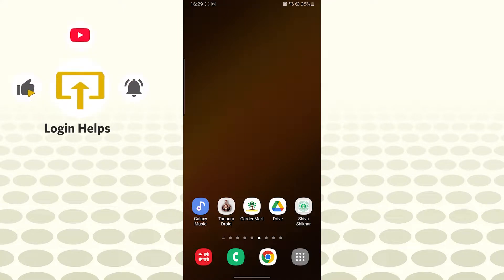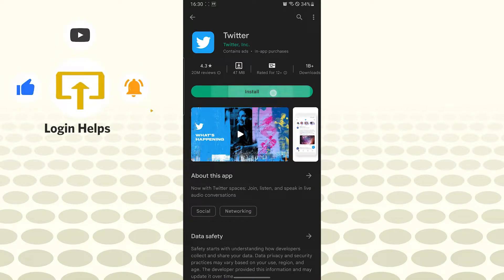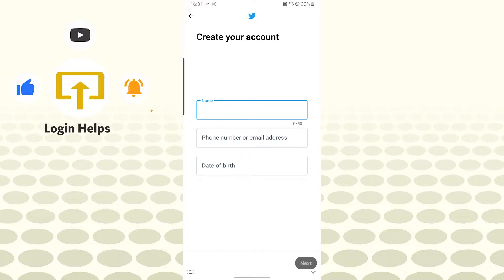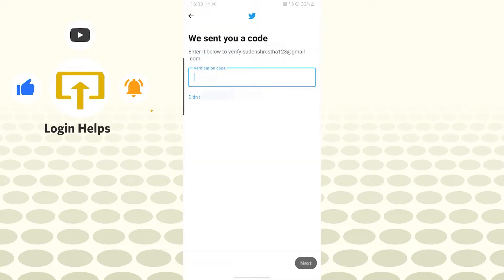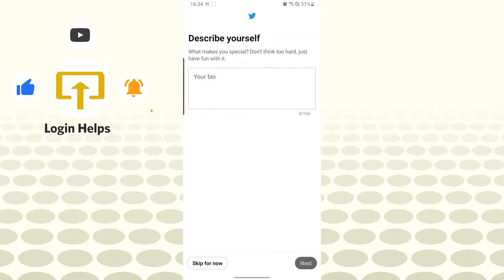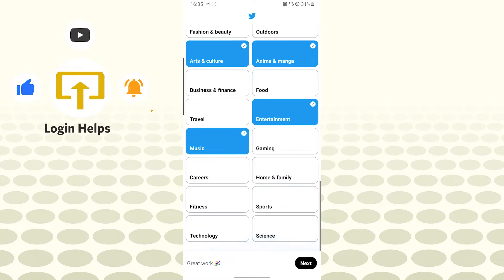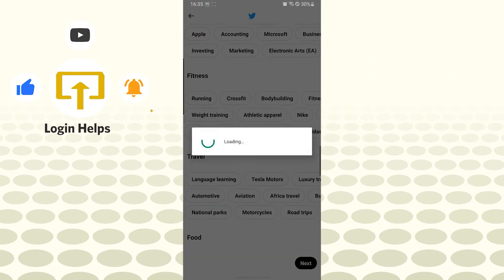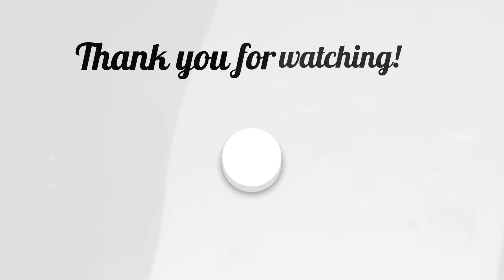How to Sign Up Twitter 2022? Create New Twitter Account Android | Twitter.com Account Registration